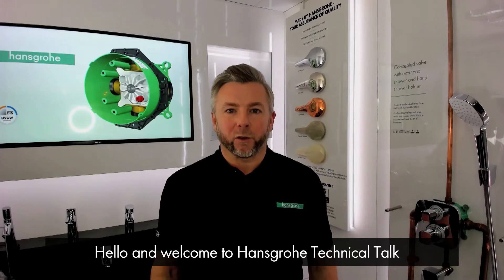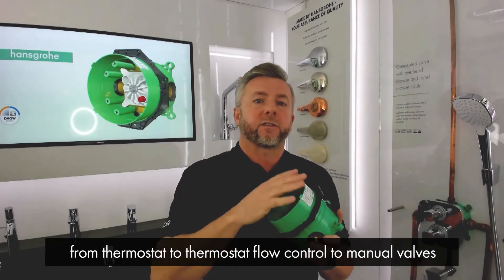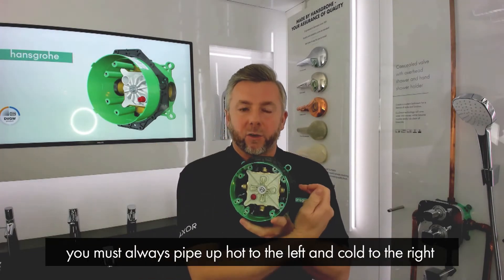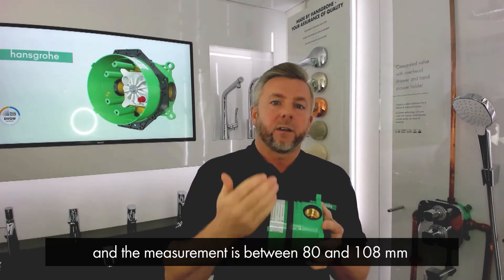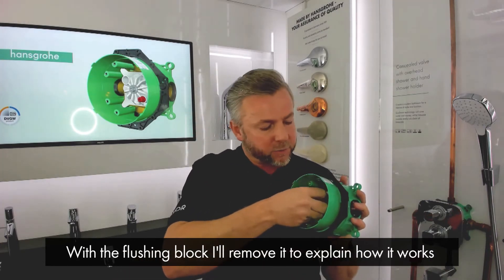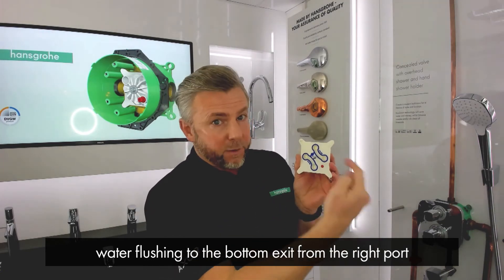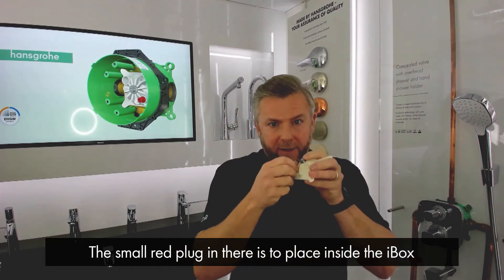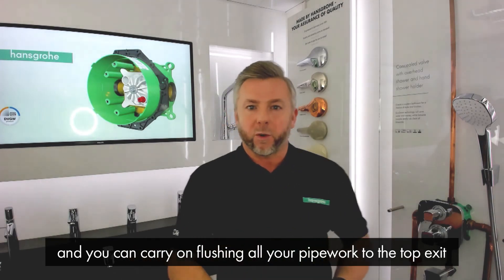iBox Concealed Showering - Highlights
After you have watched the video don’t forget to sign up to our Installer newsletter, so that you can receive the latest installer updates from Hansgrohe UK
You can also find all of our technical drawings on our Pro and for all of your spare parts needs, we have a dedicated spare parts shop

In this video we will demonstrate some key points to remember whilst installing the iBox Universal.   As you may know, the iBox is a one box solution that works for most hansgrohe and AXOR valves, from thermostat to thermostat with flow control, manual valves to diverters and even some overhead showers.

One of the key things about the iBox is that it can be installed any way round because of its mirror image ports.  The correct plumbing fitting to use when fitting is a 3/4 male iron.

When installing with a thermostat you must always pipe up hot to the left and cold to the right.  You can use the adjustable installation ring to fit the iBox in 3 different depths, as well as the fixations on the back.  On the front there are levelling lugs to make sure that it is level upon installation.  We also have a sticker on the outside of the iBox that provides a guide on how deep you should install it within the wall.   The measurement is between 80 and 108mm to the front face of the tile.

Inside the iBox is a flushing and testing block which allows you to test all of the pipework before sealing it in the wall, we will remove the flushing block to explain how it works.  Moulded into the block are channels linking the ports so that you can flush all of the water to the outlets.  For example, if you want to flush the water to the top, it needs to enter from the right-hand port and follow the curved channel on the flushing block upwards.  If you want to flush out to the bottom then you would need to pull the flushing block out and rotate it 90 Degrees so that the curved channel on the flushing block faces downwards, then the water will come in through the right port and be flushed out of the bottom, it is the same process for either the left or right hand port flushing.

There is also a small red plug in the flushing block that can be placed inside the iBox, so that whilst flushing you can avoid water coming out of the bottom.  To do this, place the red plug inside the iBox and onto the brass block, you will find the hole in the middle of the bottom row.  You should then put the flushing block back on top, you can then carry on flushing all of your pipework to the top exit.